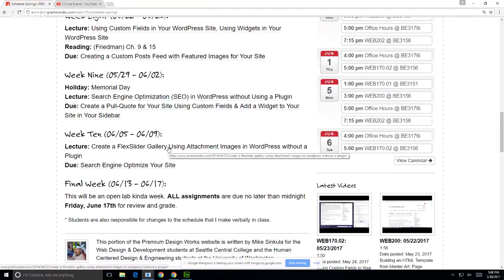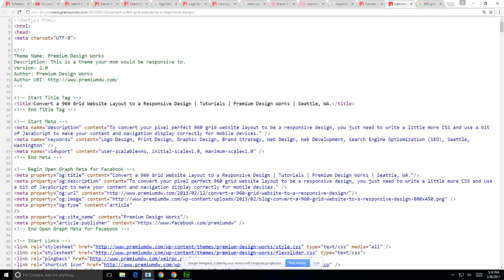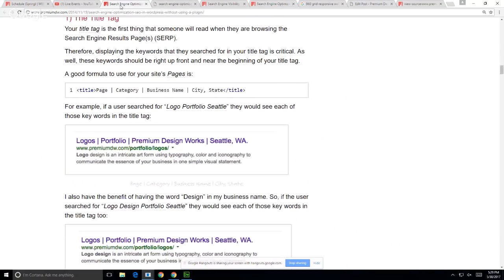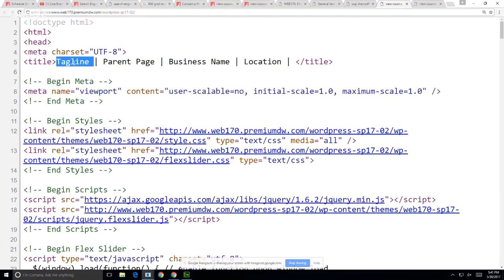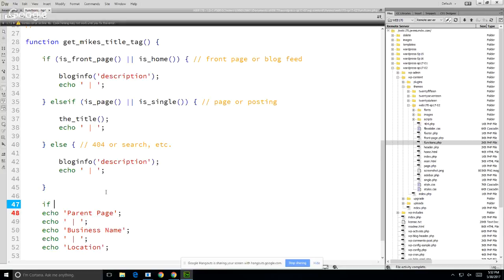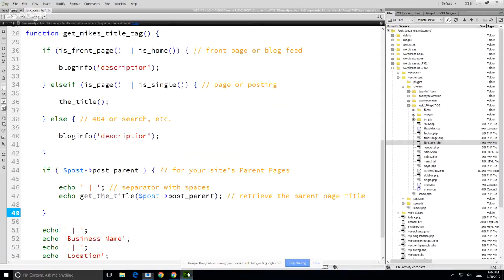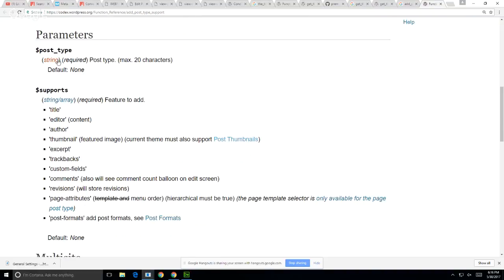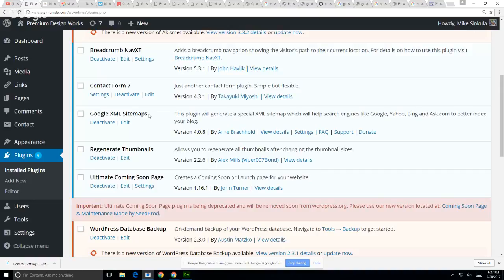WEB170.02: 05/30/2017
Search Engine Optimization (SEO) in WordPress without Using a Plugin, Search Engine Optimize Your Site